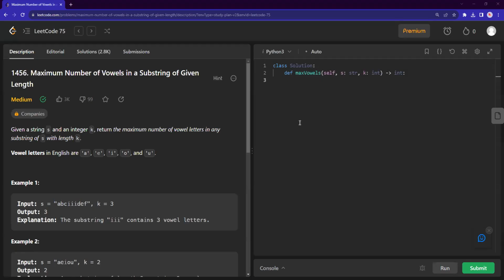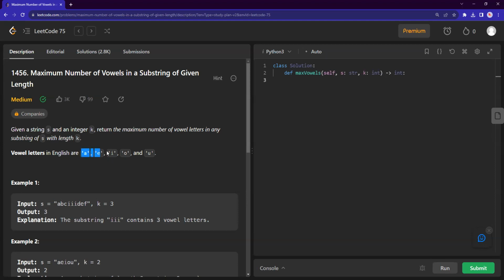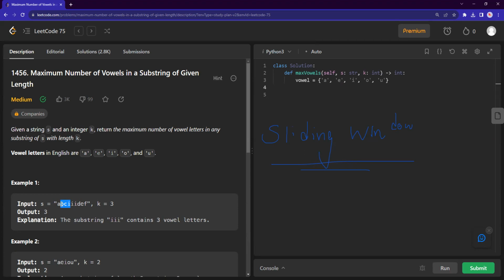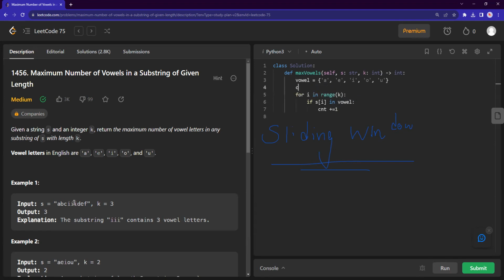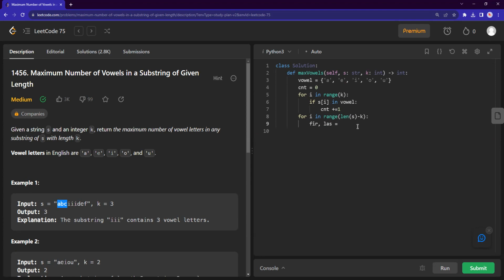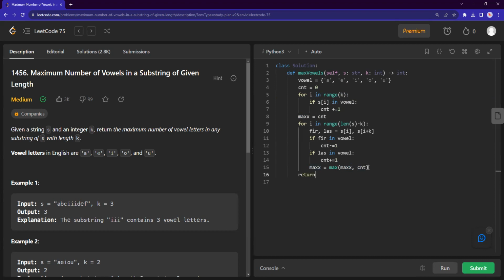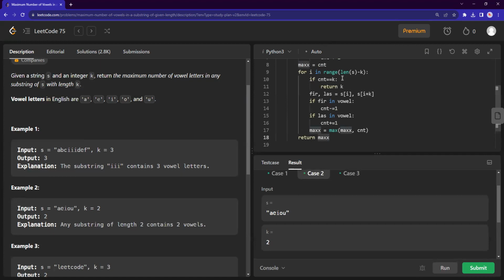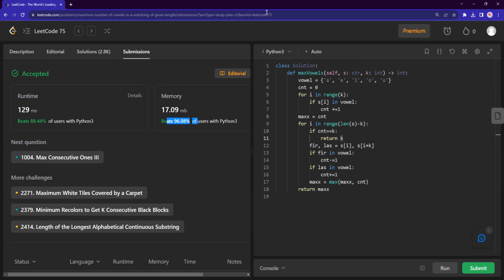Leetcode - Maximum Number of Vowels in a Substring of Given Length walkthrough. MEDIUM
Walkthrough to solve and discuss Leetcode Qn Maximum Number of Vowels in a Substring of Given Length. Medium difficulty. Hope you found it interesting and if you would like to see more,  please show some support :)

Medium article w solution: (Coming soon)